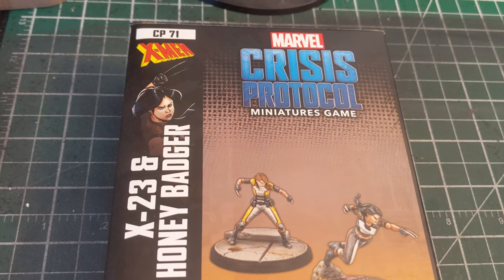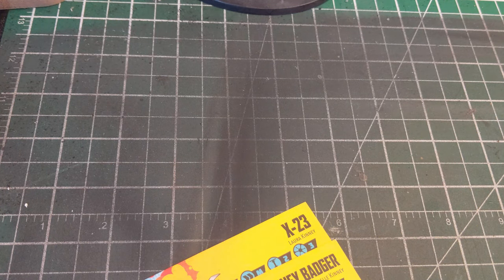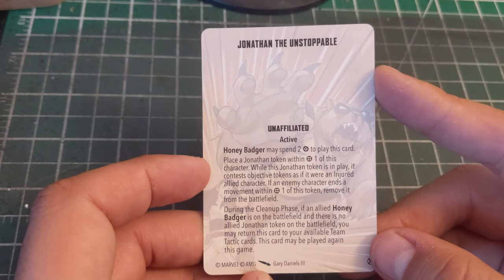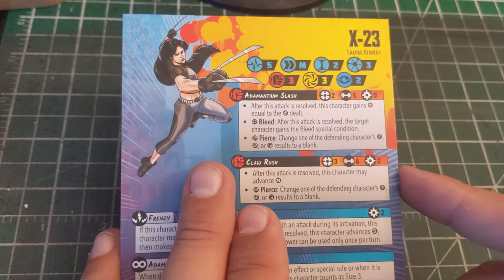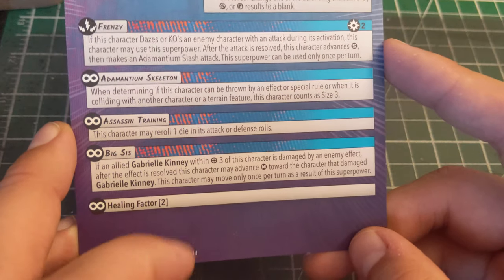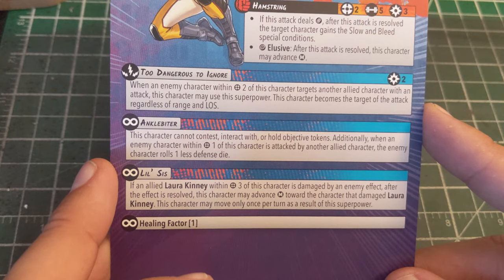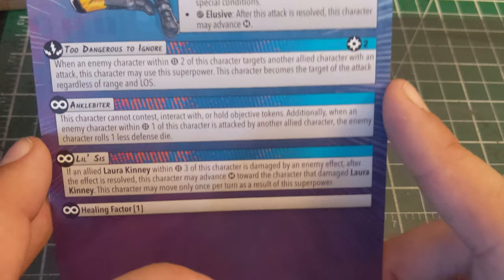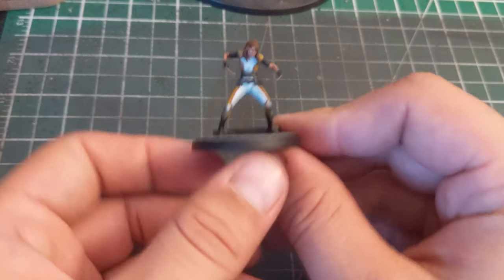Marvel Crisis Protocol X-23 and Honey Badger Review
Go Wolverines! X-23 and Honey Badger have joined the ranks of Marvel Crisis Protocol! Check them out in this quick review, and see if they will make the team!